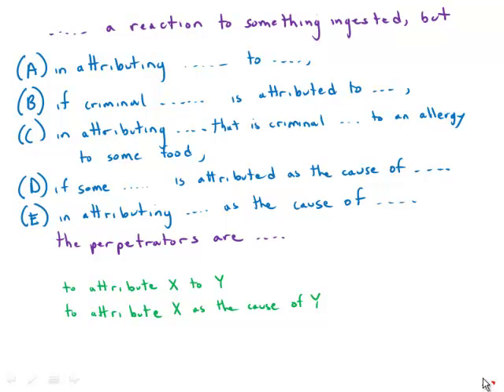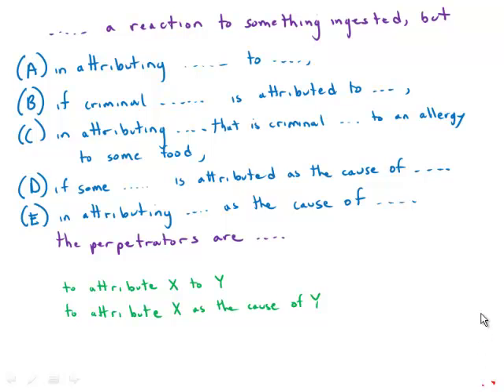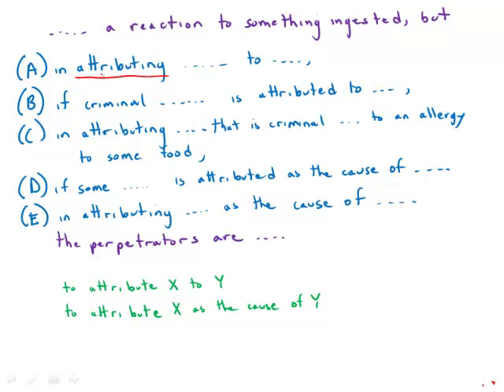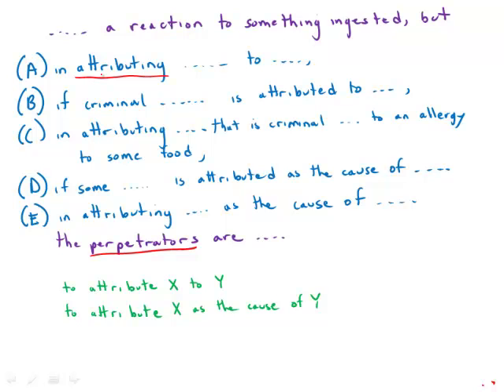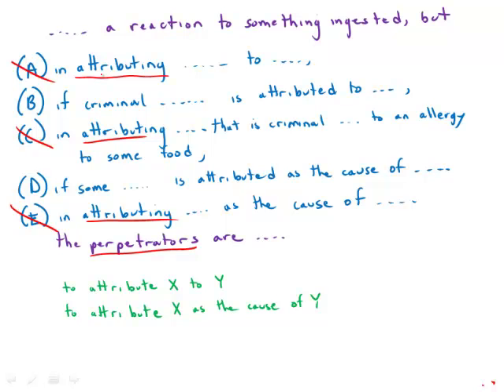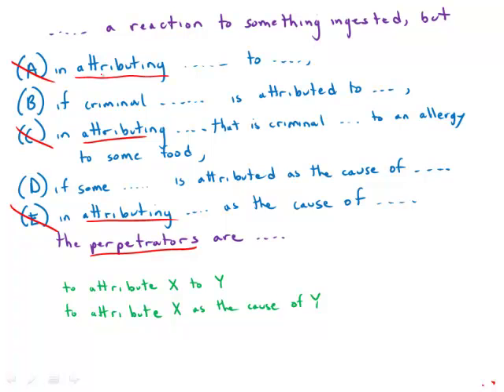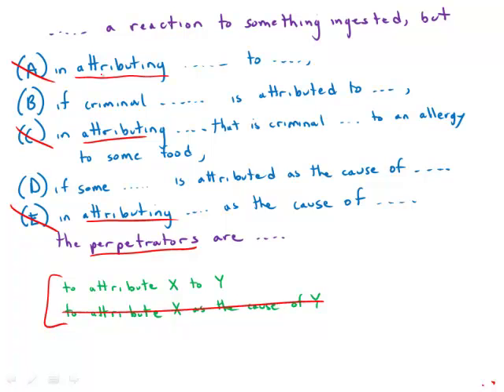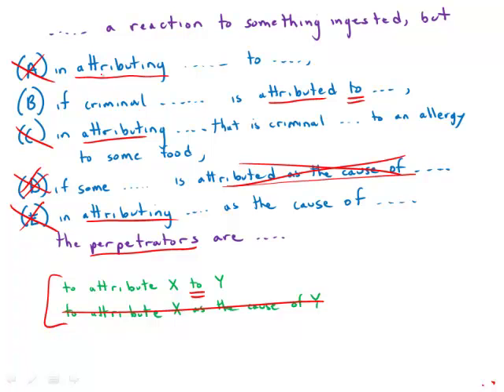GMAT Official Guide 13: Sentence Correction 82